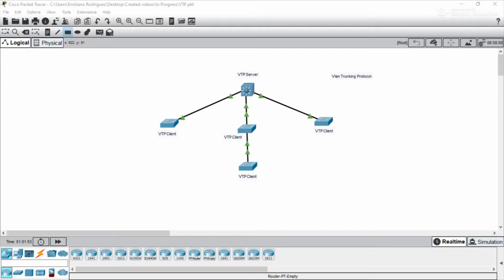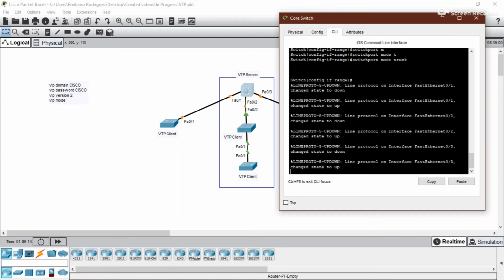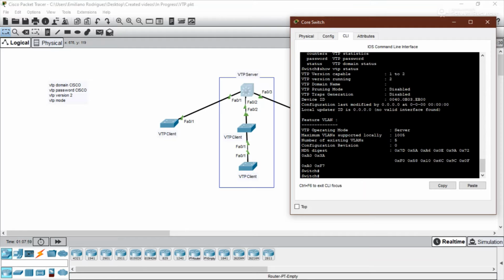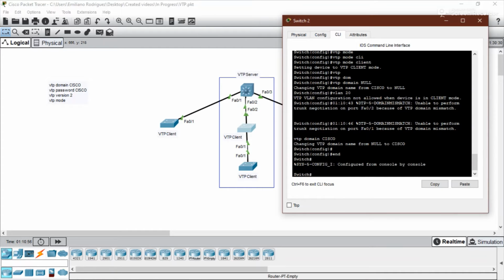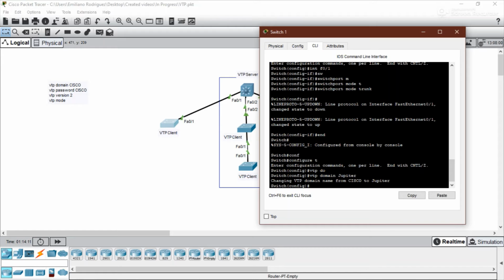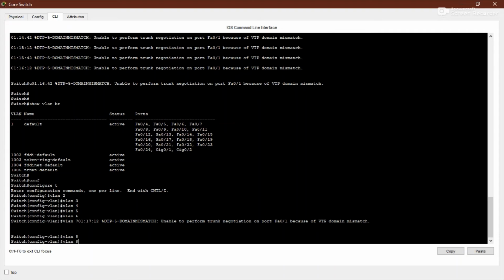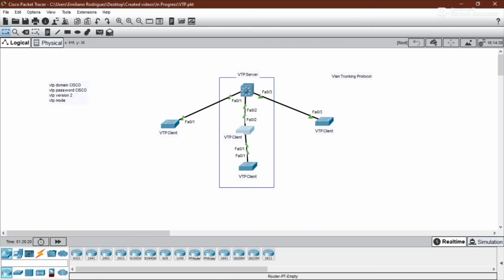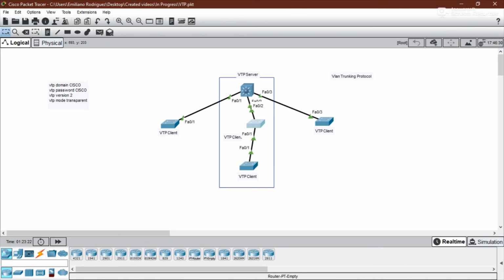VTP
VLAN Trunking Protocol is used to propagate VLAN information throughout a VTP Domain. Switches will share VLAN information through trunks.

How To Configure VTP

**VTP Server**
vtp domain DOMAIN
vtp password PASSWORD
vtp version 2
vtp mode server
int g1/0/48
switchport encapsulation dot1q
switchport mode trunk
vlan 10
vlan 20

**VTP Client**
vtp domain DOMAIN
vtp password PASSWORD
vtp version 2
vtp mode client
int g1/0/48